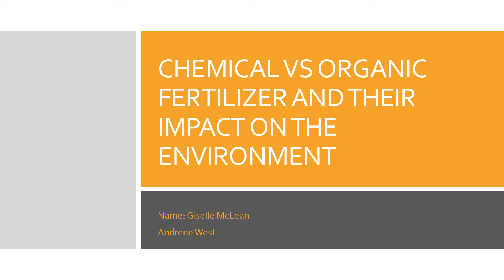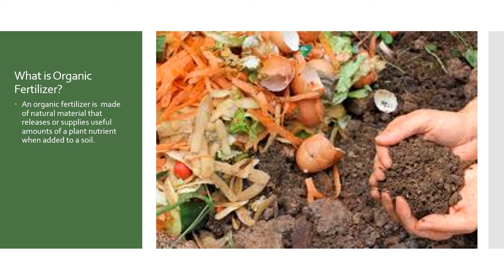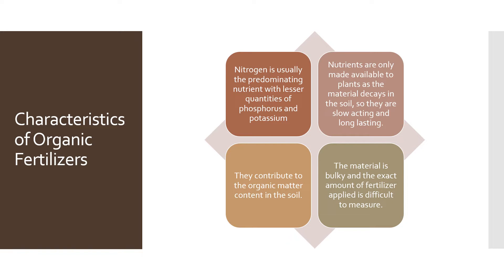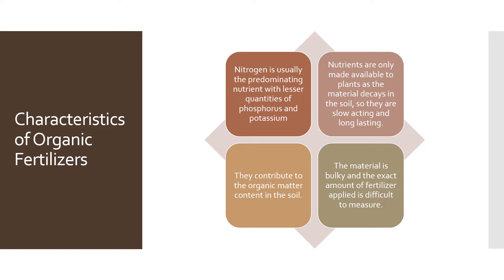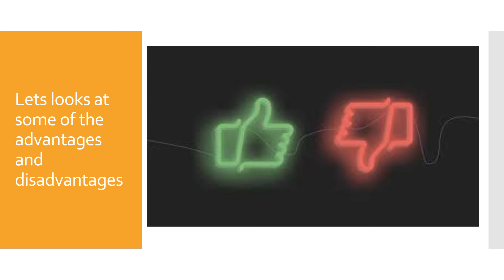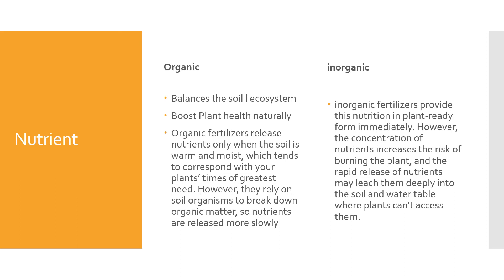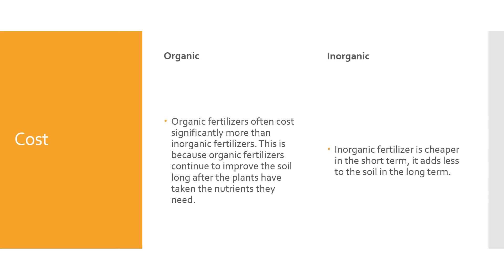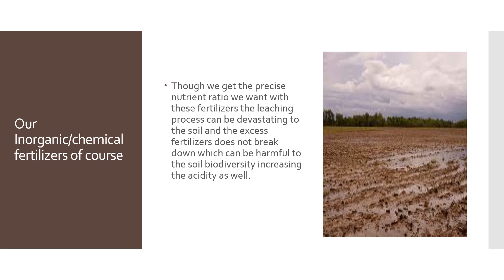Organic vs Inorganic Fertilizers and the Effects on the Environment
Today we will learn about the two main types of fertilizers and how they impact the environment.